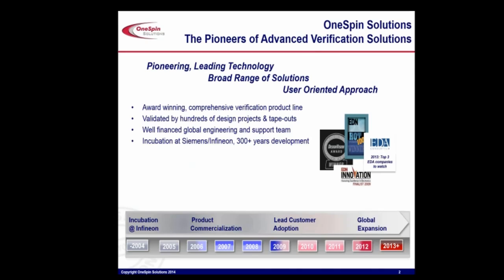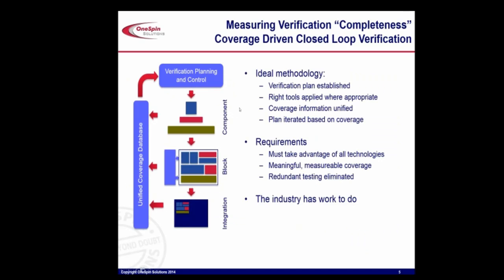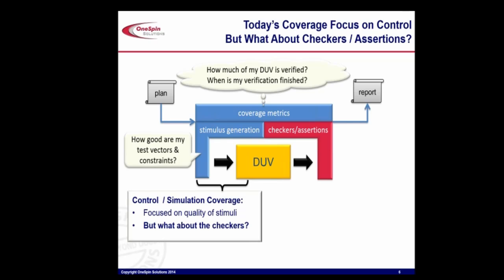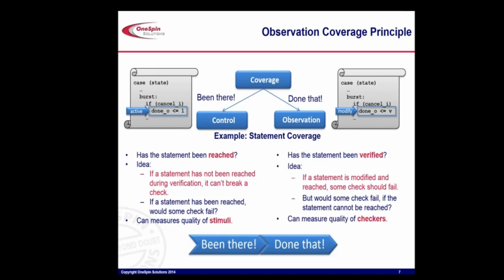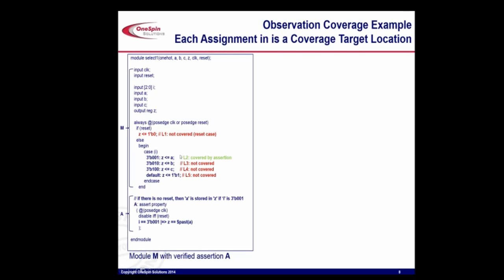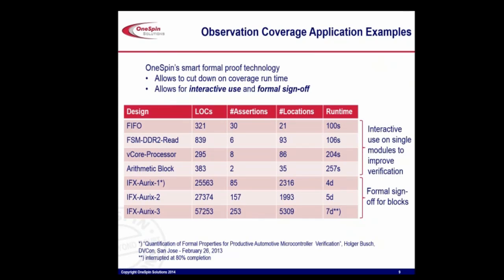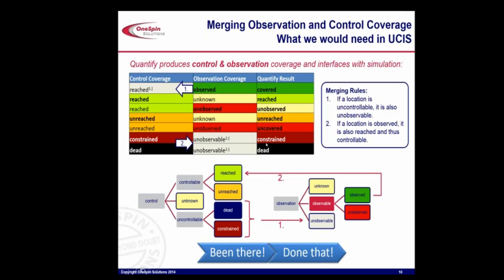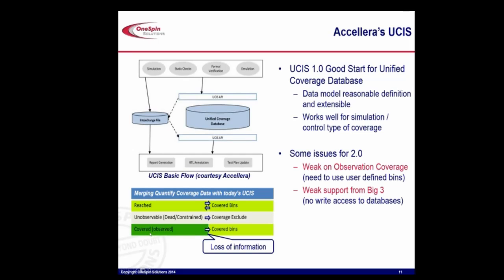Leveraging UCIS for Simulation and Formal Verification Closure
Accellera's UCIS standard targets a critical need to bring together verification coverage information from multiple sources. The standard provides an effective mechanism for this purpose and OneSpin is able to interface its simulation and formal coverage closure technologies into the prescribed API. A range of more advanced coverage solutions may also be used to drive the database, providing extra verification clarity. This presentation will suggest methods by which multiple coverage sources may be combined to produce comprehensive project metrics, a picture of test "completeness."